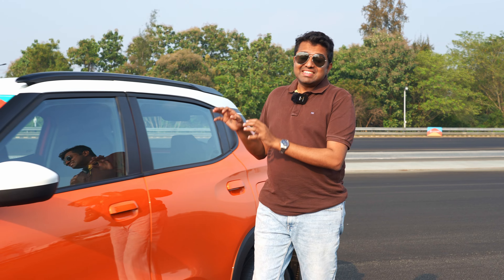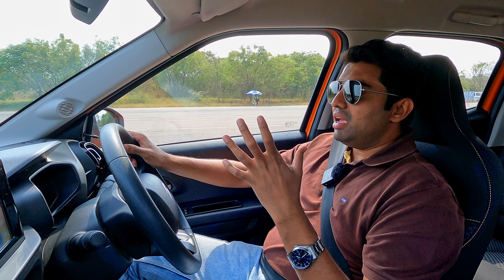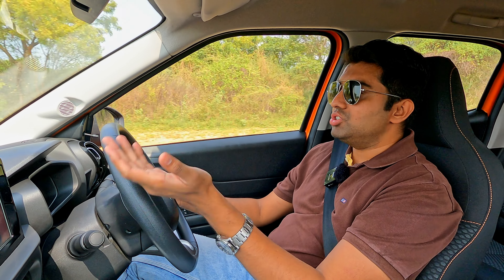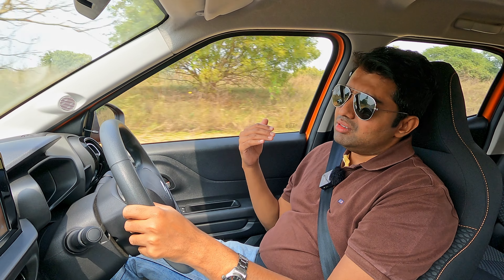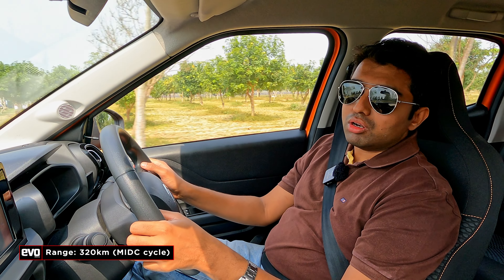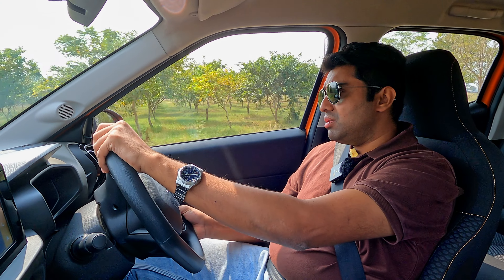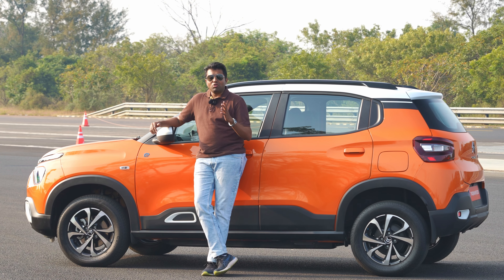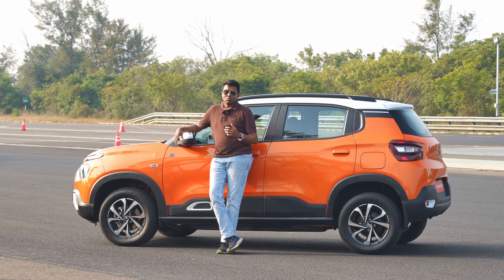2023 Citroen E-C3 first drive | Tata Tiago EV rival reviewed | evo India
Within six months of the launch of the petrol C3 hatchback, Citroen India will be launching the EC3 - essentially the same car with the EV powertrain. We drive the car on a proving ground to give you a glimpse into what the Citroen E-C3 is all about! It continues to build on Citroen India’s VFM approach we saw with the C3 and promises reliability and good real-world usability with its powertrain. Is it a step up to a Tata Tiago EV, and how far off is it to the likes of the Mahindra XUV400 and Tata Nexon EV. Watch this video to find out all about the E-C3!

1) 2023 Tata Tiago EV Review | Driving impression, real world range, interiors and features | evo India
2) Thar RWD, 3 Series, 7 Series, Auto Expo Round Up | ep 1 evo India News